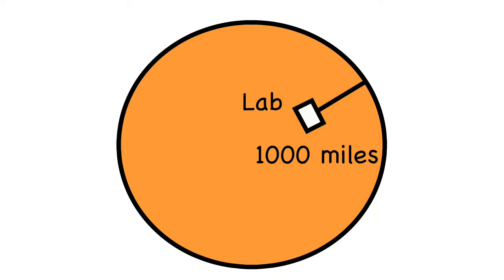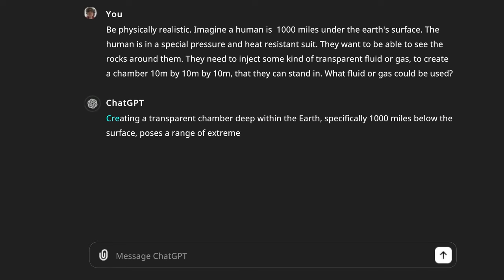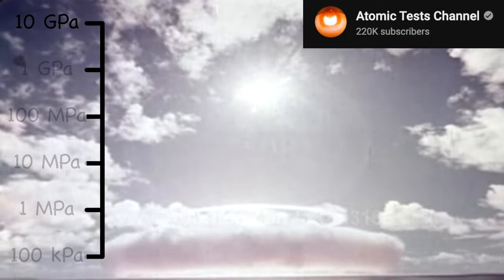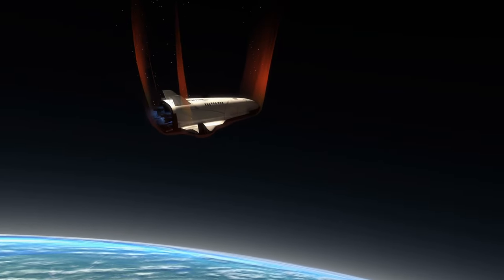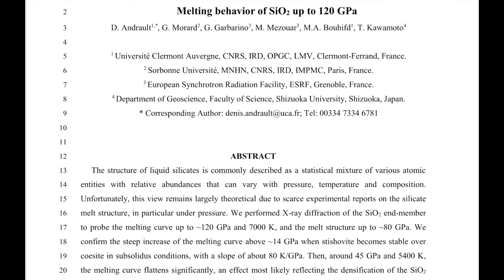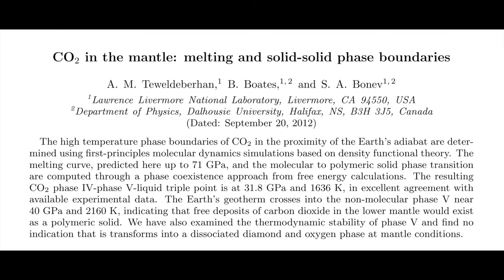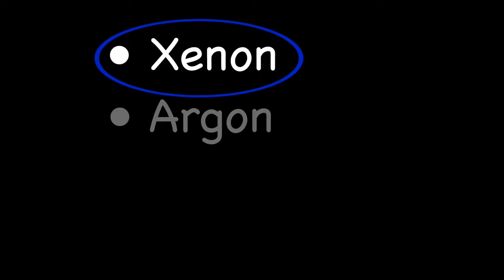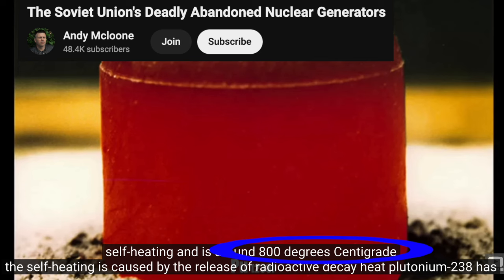Will it collapse from the pressure?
We assume infinite technology, but we still have to obey the laws of physics.

My goal is to simulate places we cannot go. But even with infinite technology - and Unobtainium - we still need a physically viable approach to interacting with, and observing, our simulation.

Here, I start to consider the question of how we could simulate being 1000 miles below the earth's surface. I want to be able to interact with things whilst we are there, do experiments.

Since we are far outside of normal physics experiments, I ask ChatGPT to help synthesize the available information.